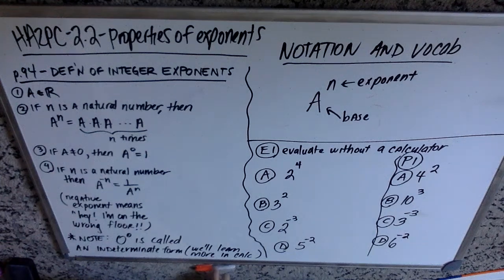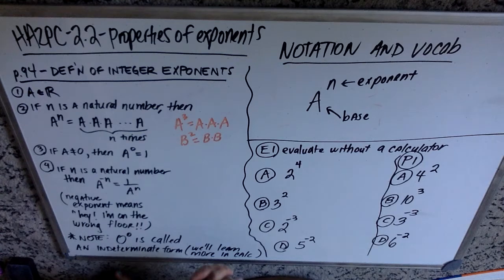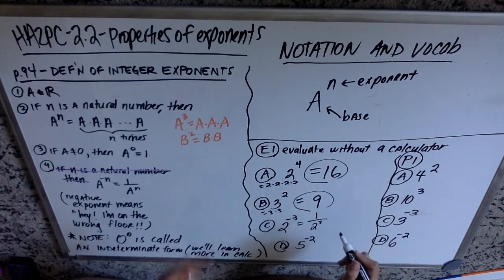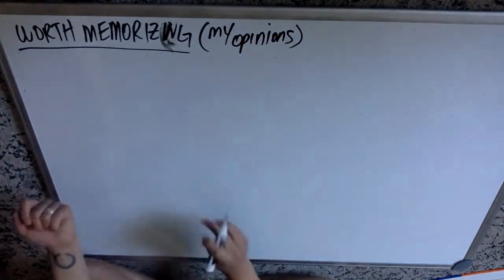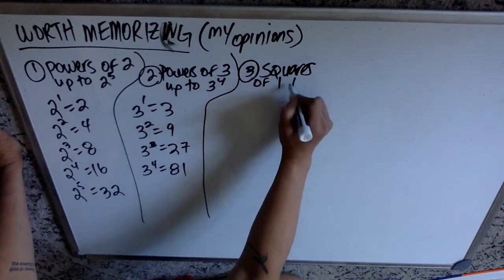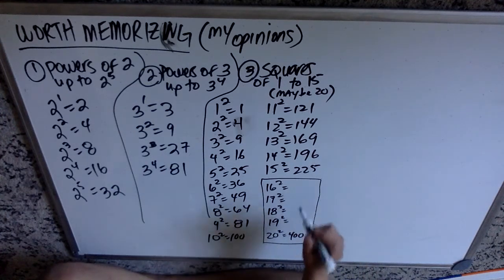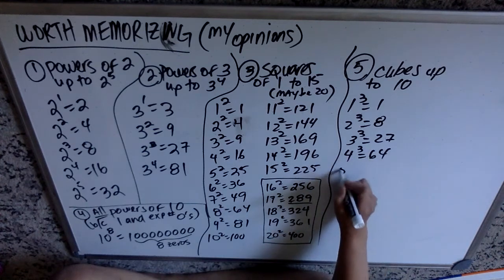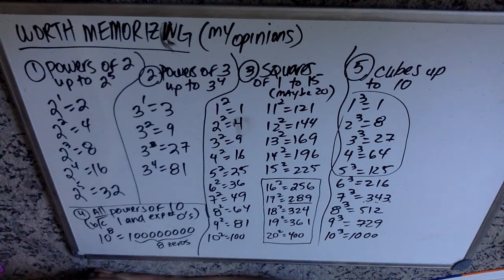HA2PC: 2.2 (0001) Properties of Exponents E1 P1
Course: HA2PC
Section: 2.2 (A2)
Video #: 001
Topics:   Properties of Exponents

Notation and Vocab: 0:00
Example 1: 1:58
Practice 1: 3:14
Things to Memorize: 3:53